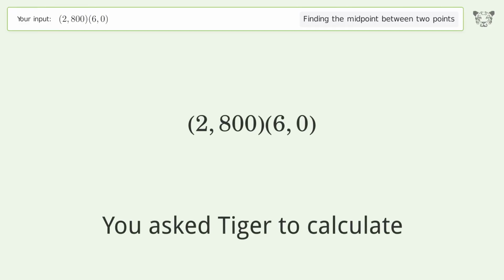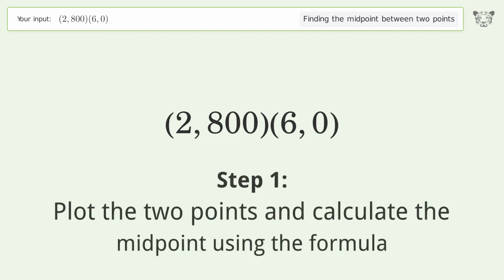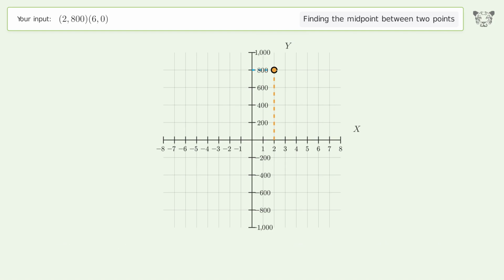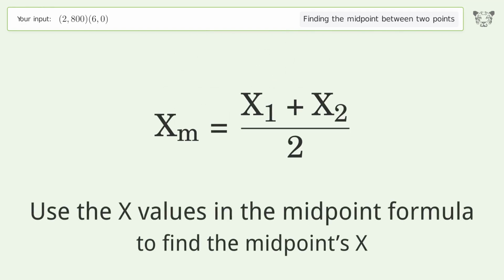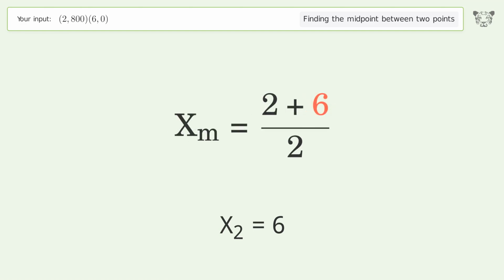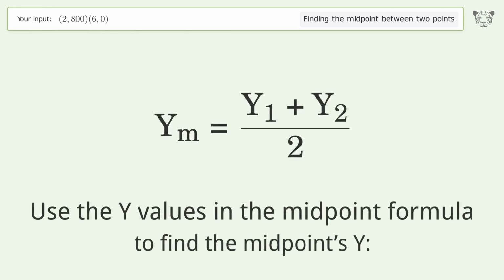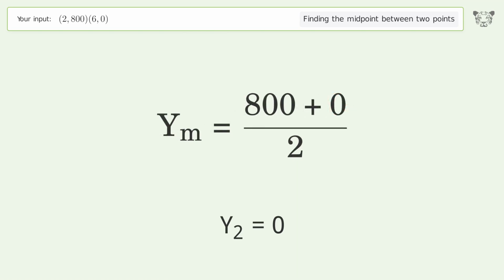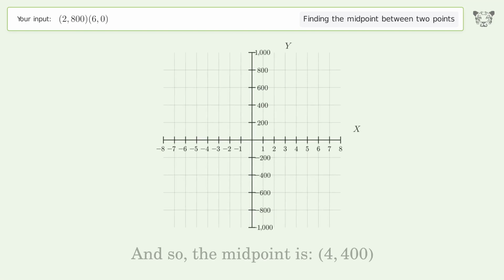Find the midpoint between two points p1 (2,800) and p2 (6,0): Step-by-Step Video Solution